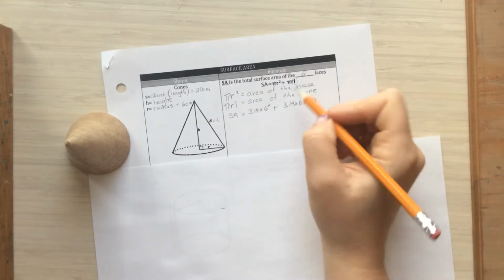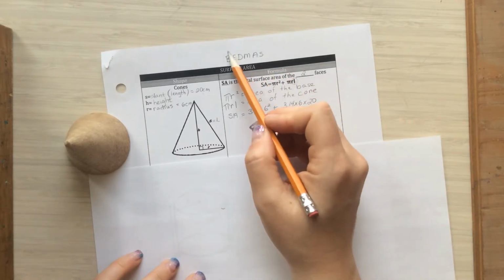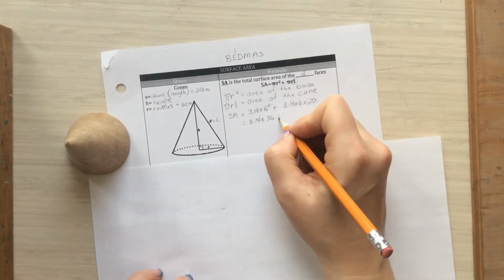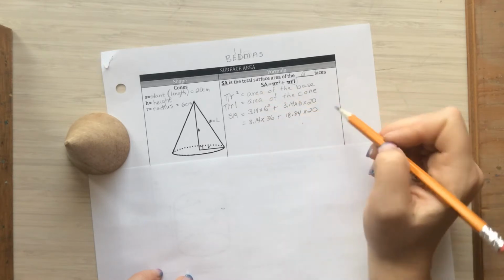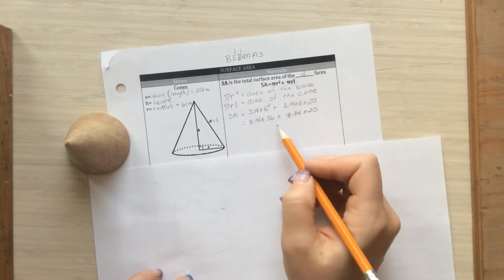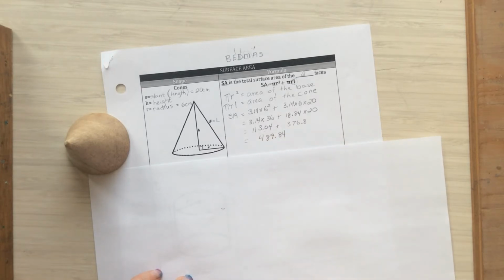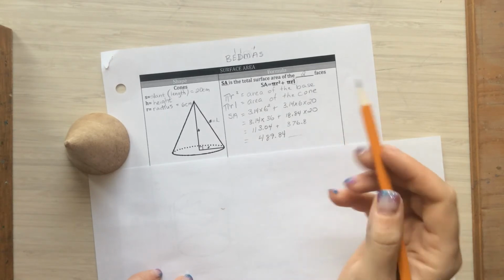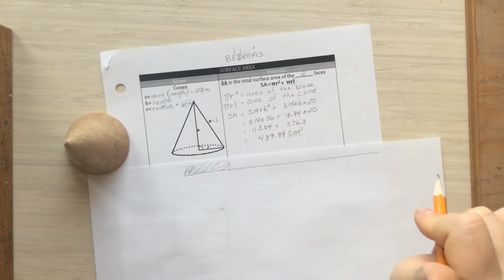Surface Area: Cones